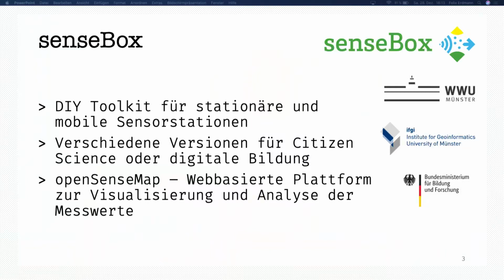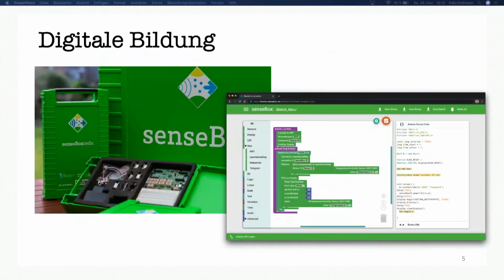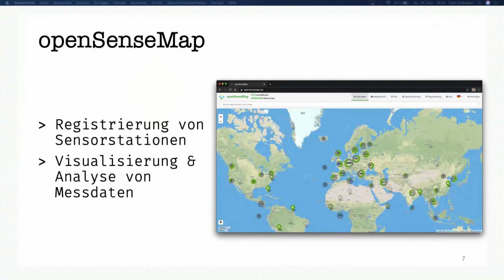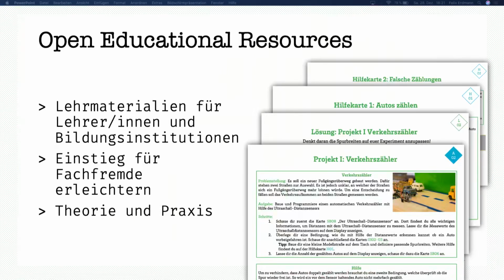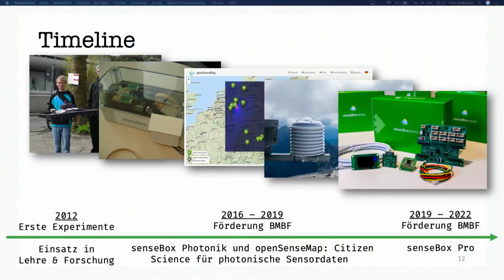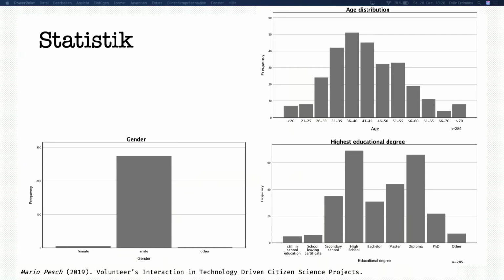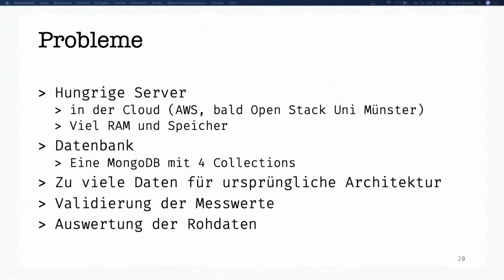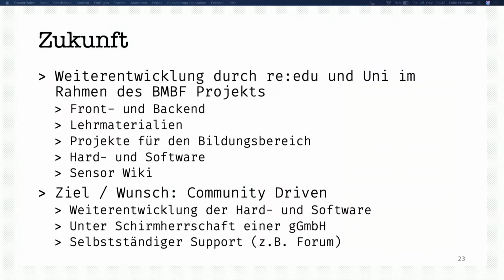36C3 2019 Offene Sensordaten für Jedermann Ein Citizen Science Projekt basierend auf Open Source